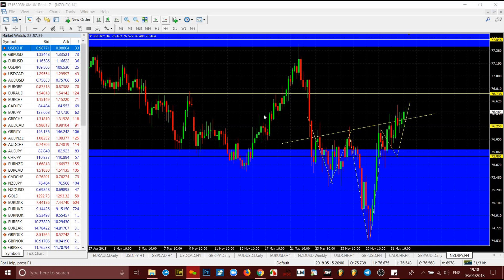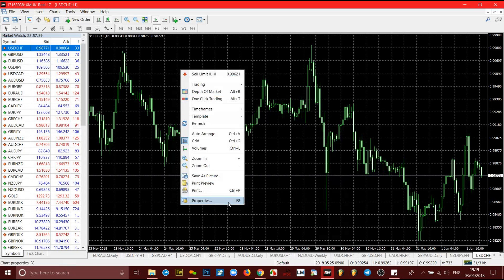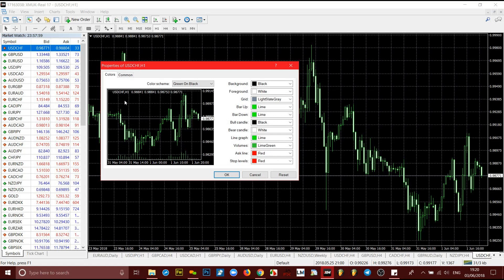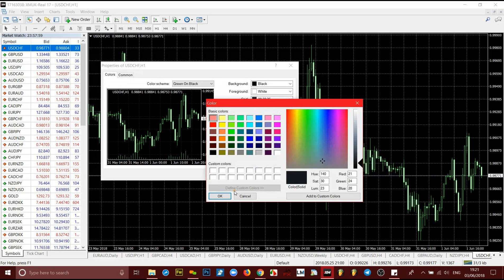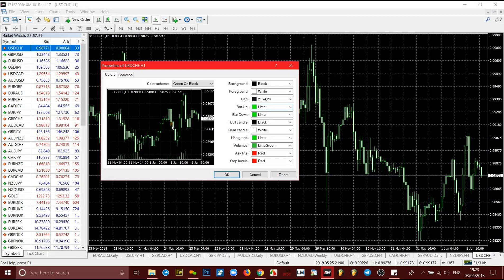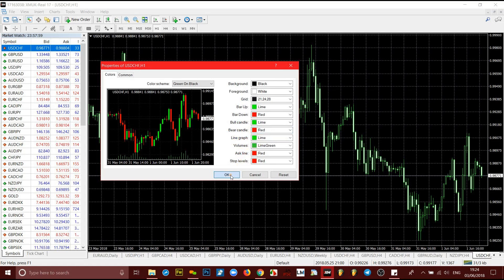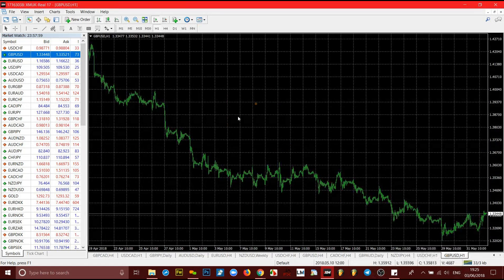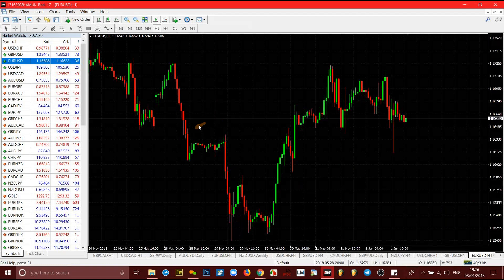How to Change Your Candle Colors